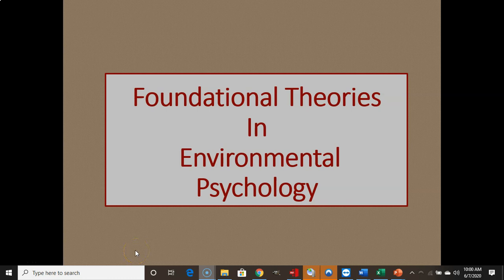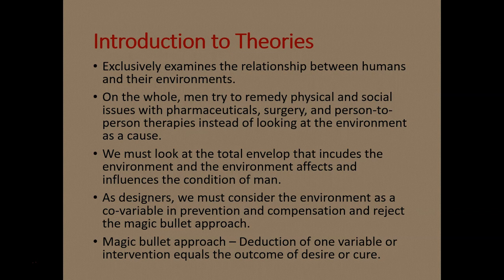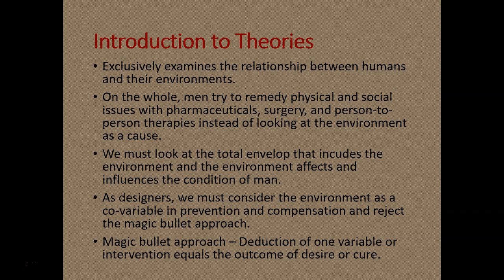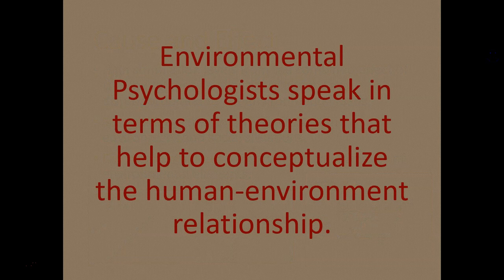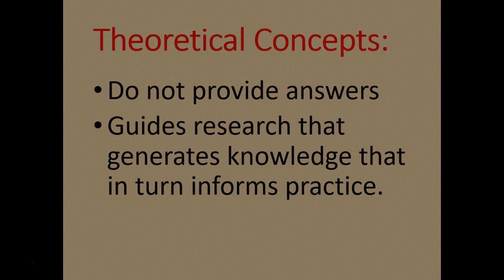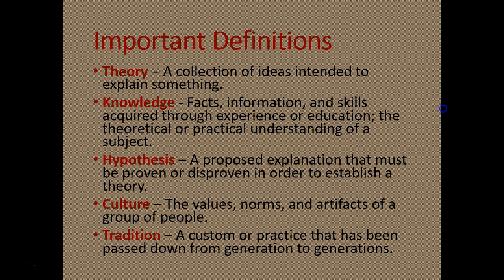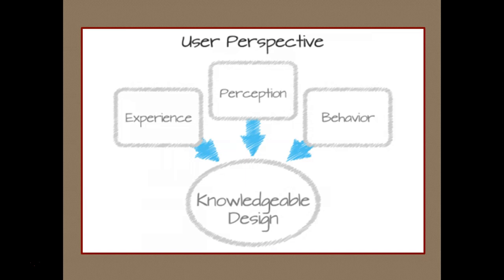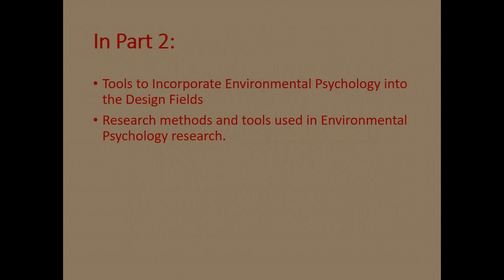Foundational Theories in Environmental Psychology Part 1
This is the first in a four part series regarding the theories that guide the research in environmental psychology.